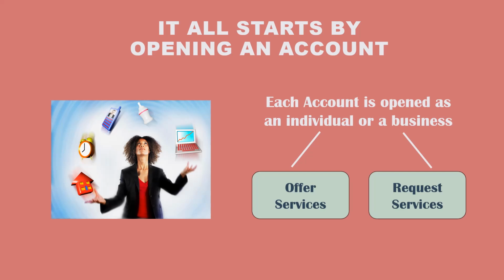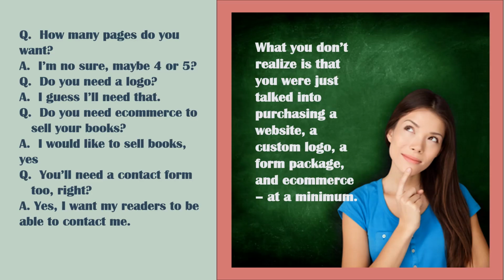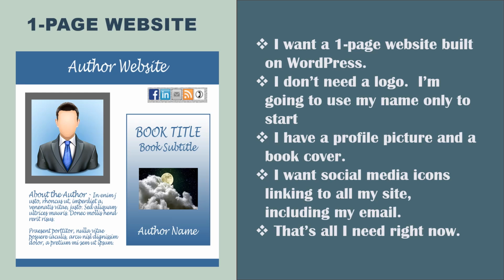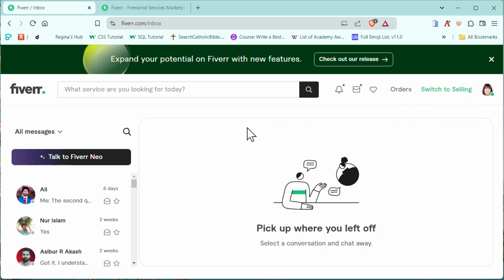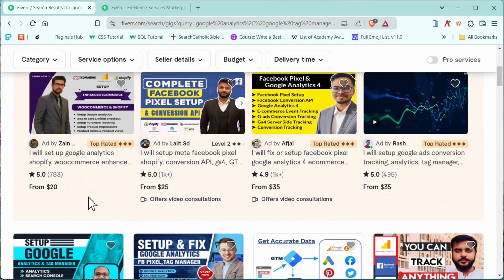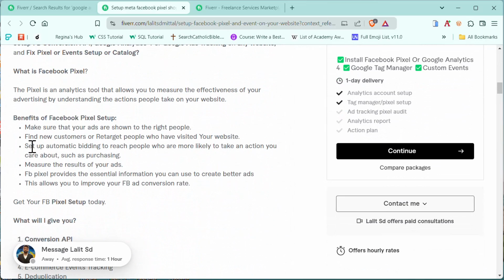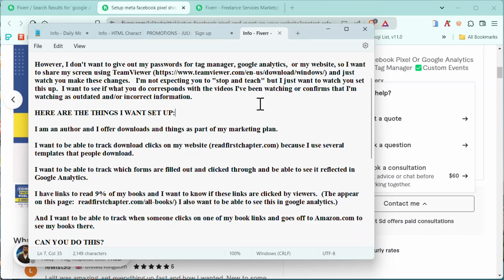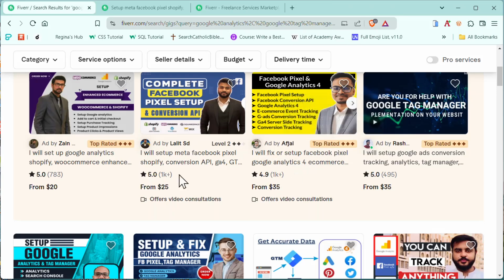How to Find and Hire a Fiverr Tech and Get the Best Price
In this video, I give you tips on how to find, instruct, and hire a Fiverr technology worker and get the best price.

I go over the signup very quickly as there is nothing unusual about it.  I go over a real-world technical job I just finished where I hired a tech worker to make changes to my website.